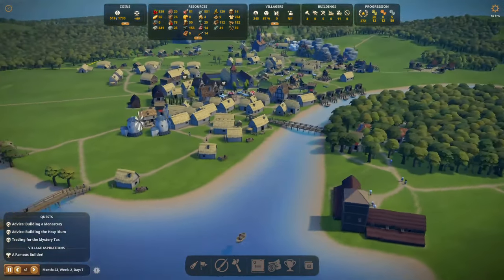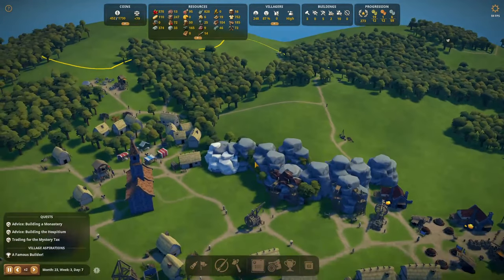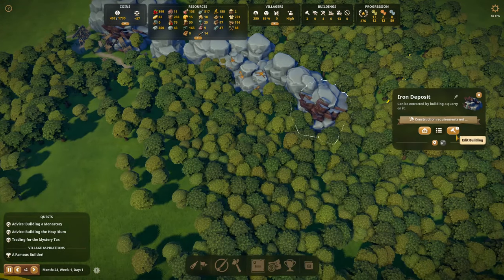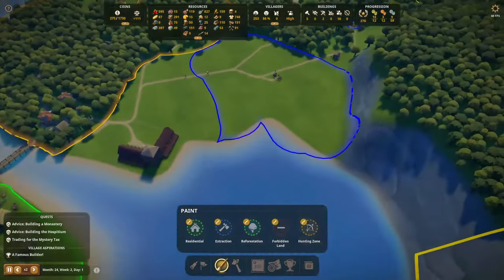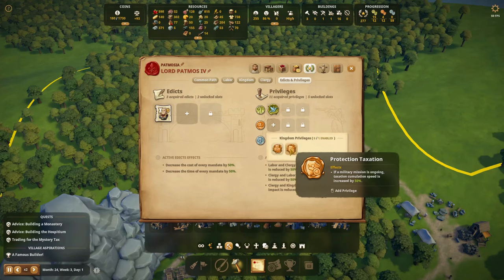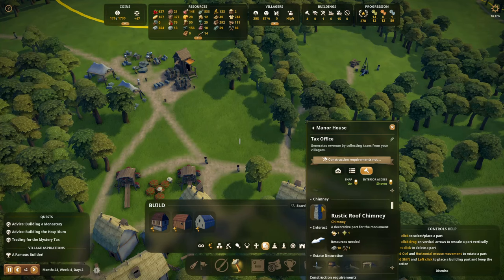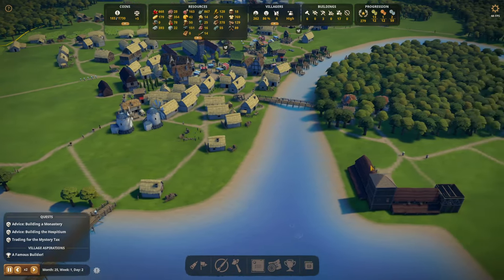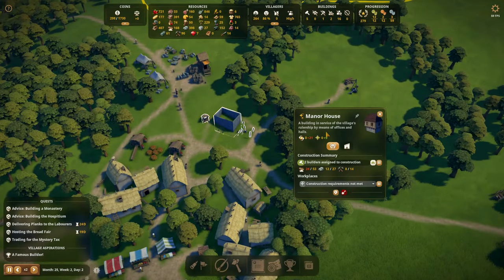Foundation - Episode 10 - A Scriptorum, bigger fortress and small improvements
Foundation is a new medieval city builder game. It will be developed in the coming months. It is a really fun game which can grant you hours and hours of fun.

Livestream schedule:
Wednesday 20:00 CET - YouTube livestream
Friday 19:00 CET - YouTube livestream
Sunday 19:00 CET - YouTube livestream